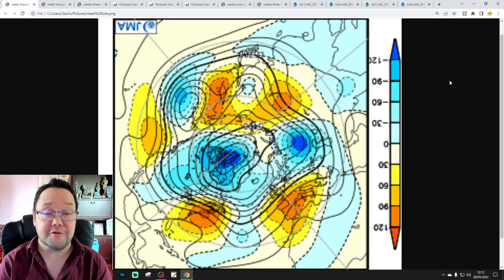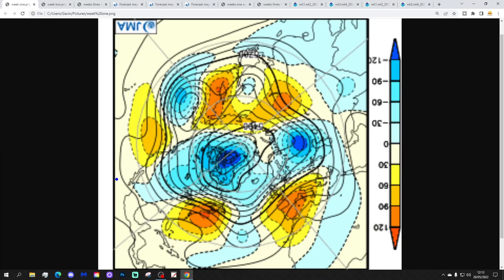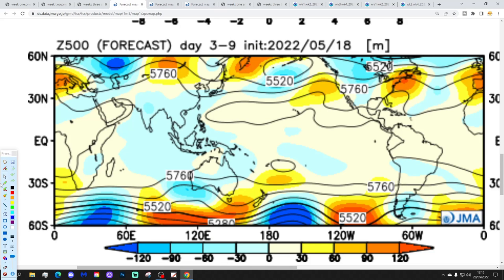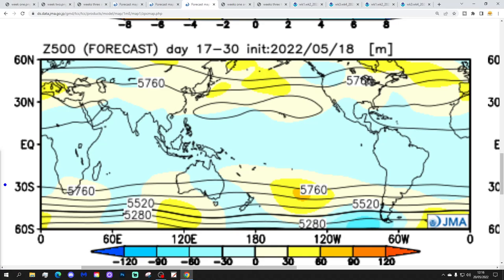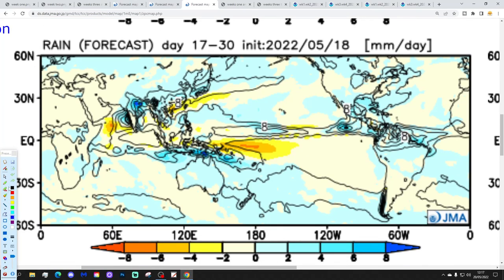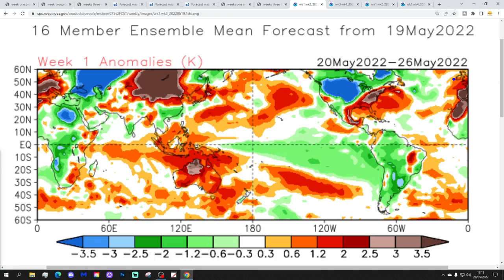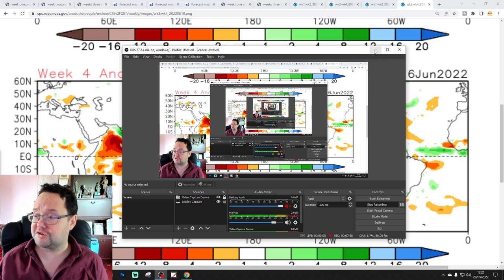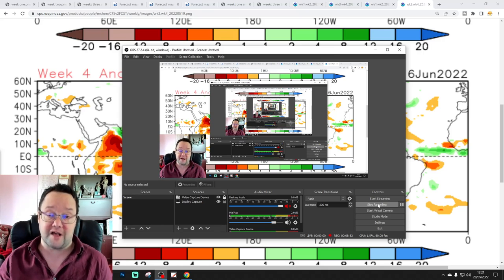Changes For June With JMA Friday?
High pressure will build northwards across western Europe through the remainder of May bringing plenty of warm and dry weather with it. These warm and dry conditions probably last into the start of June but changes could take place later in the month...

💡  Video Credits: 💡

 💡 GWV Links: 💡